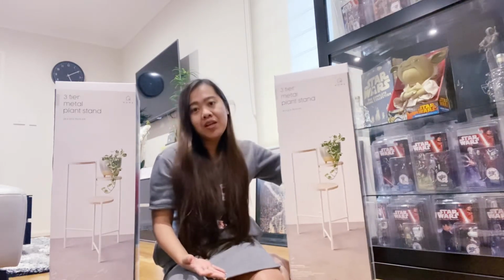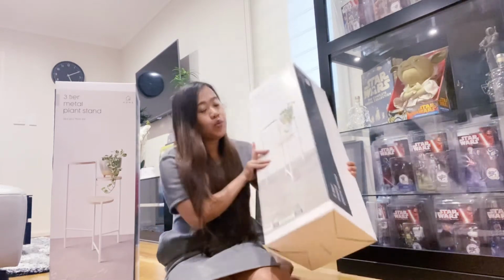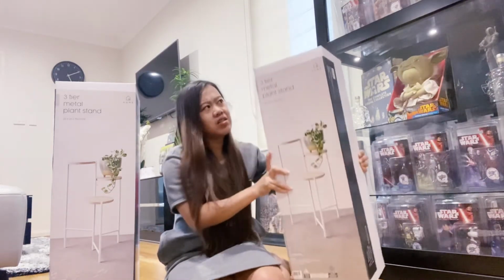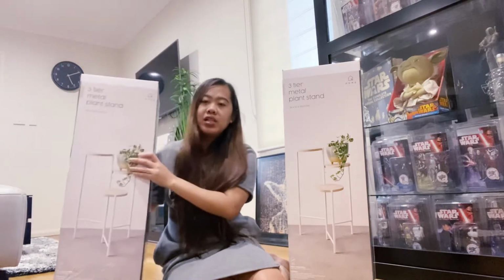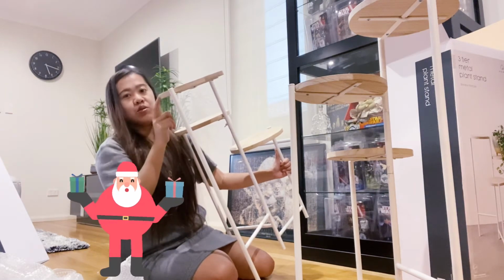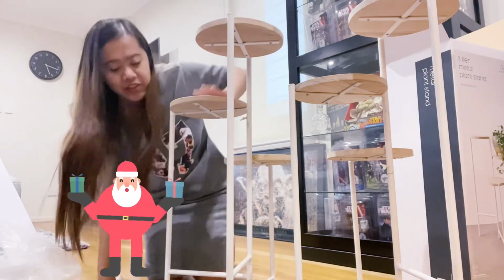TARGET PLANT STAND FOR INDOOR/OUTDOOR PLANTS